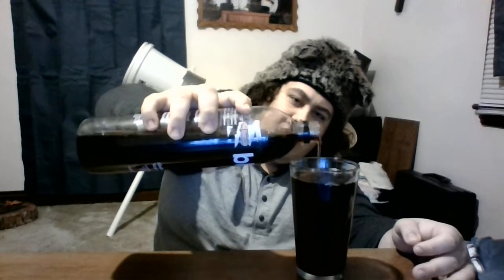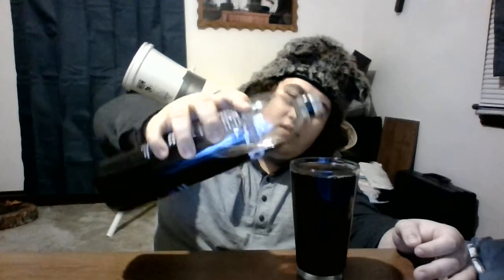Dylan Drinks Water #629 REVIEW: blk. Water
This water gave me heartburn
Fracking solution is better than this stuff